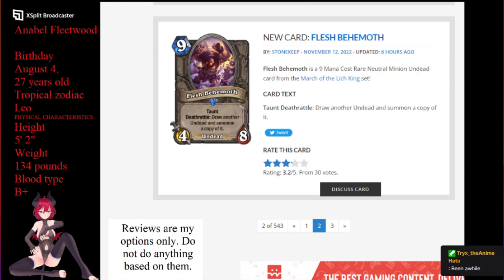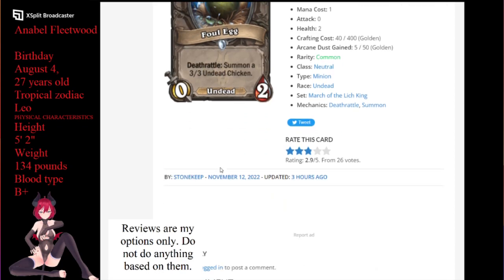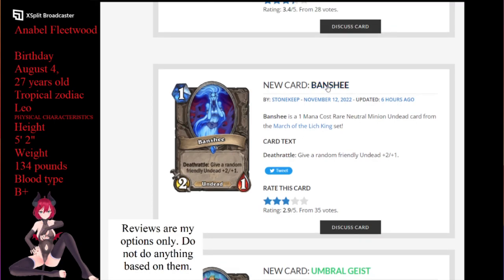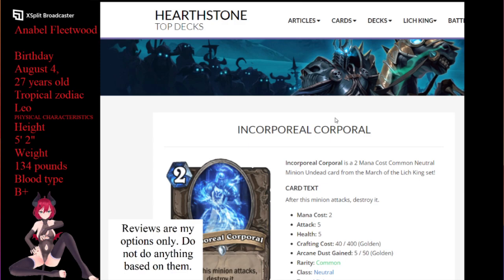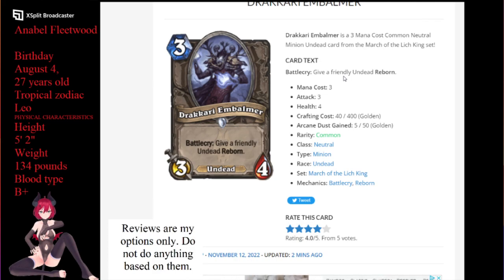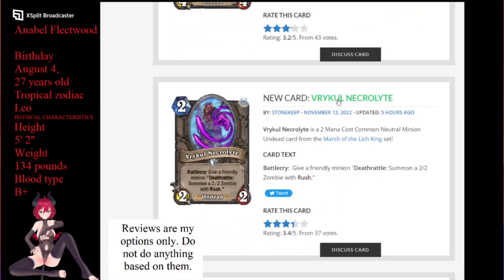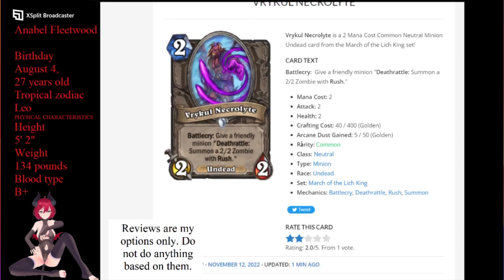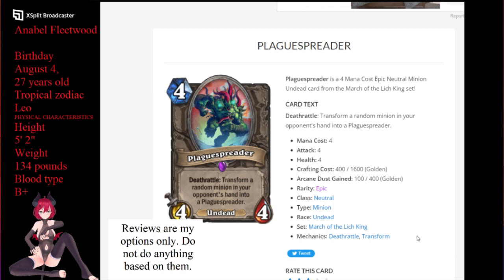March of the Lich King 9th set of cards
11 card this time to catch up